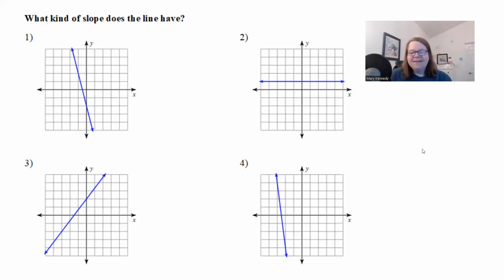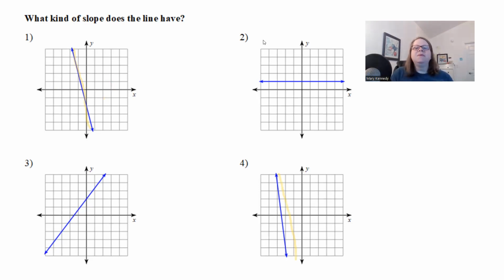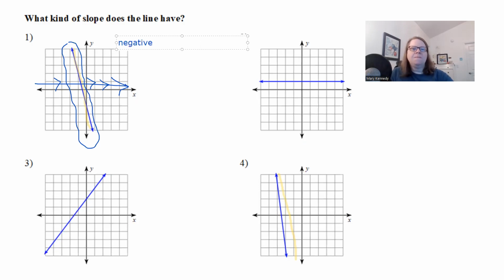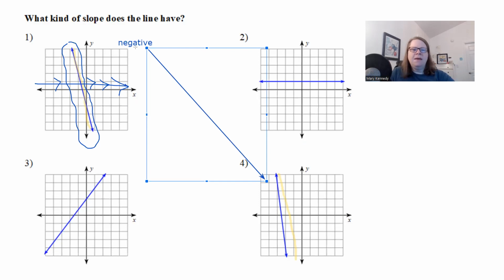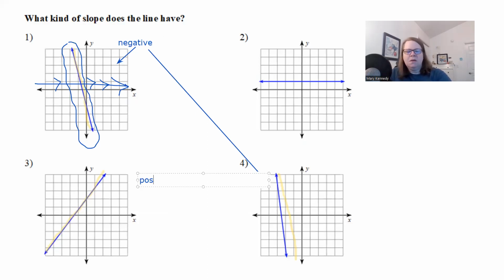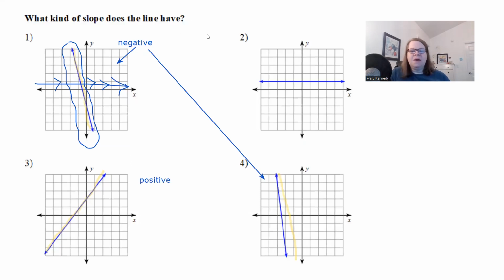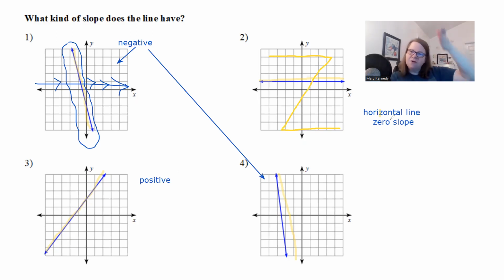Positive, Negative, or Zero Slope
Giving you tips and strategies to remember the slopes of lines--in 3 minutes!

Whether you're a high school student or a parent brushing up on algebra, this video is your starting point for all things:  slope!

🌟 Don't forget to check out the exclusive Algebra Student Monthly Membership for more in-depth lessons, resources, and personalized support on your math journey!